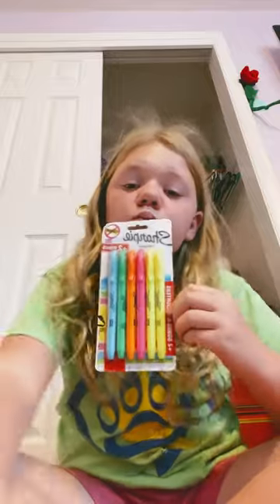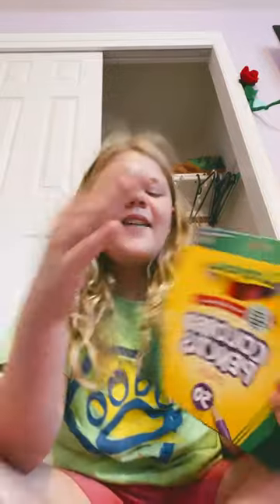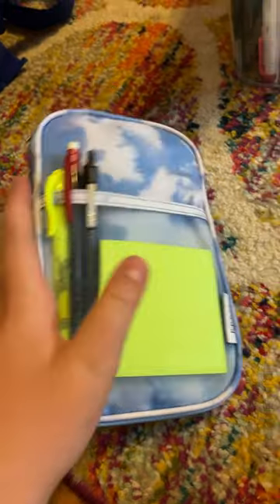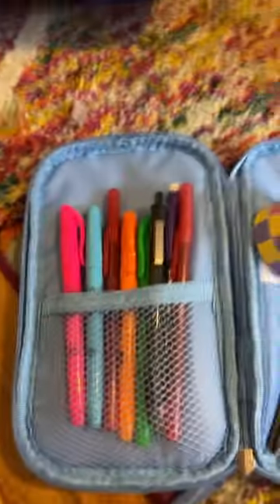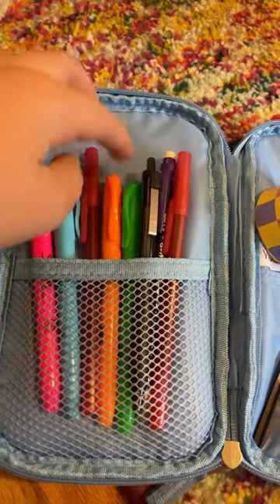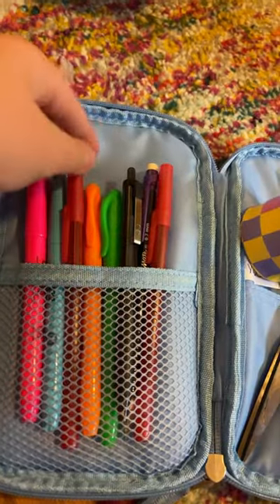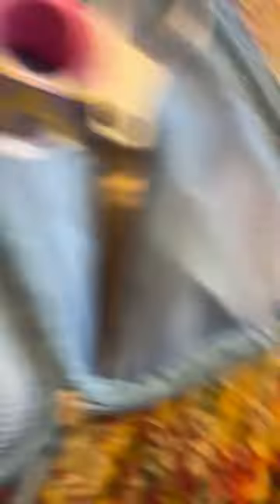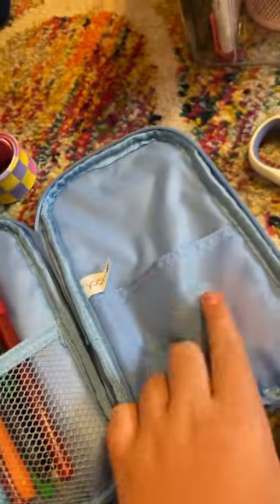School supplies, haul part ￼4